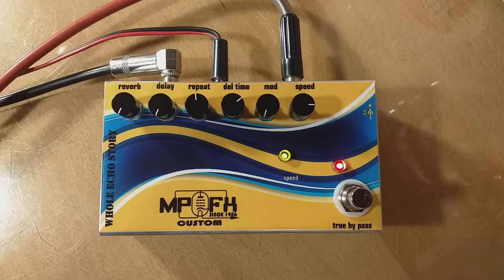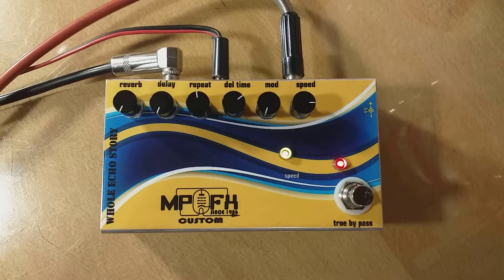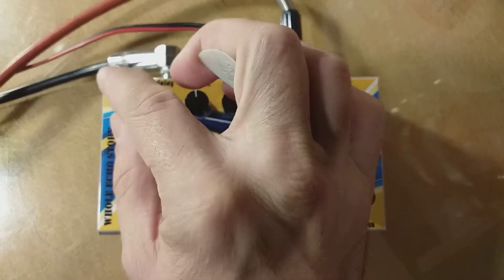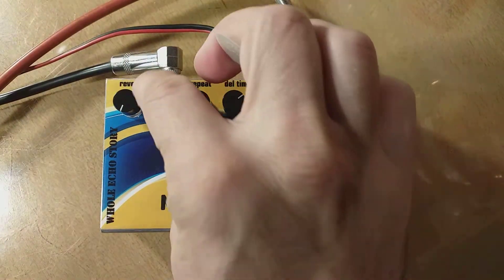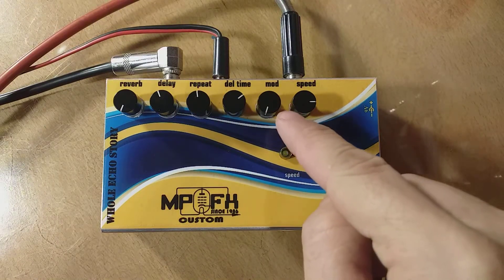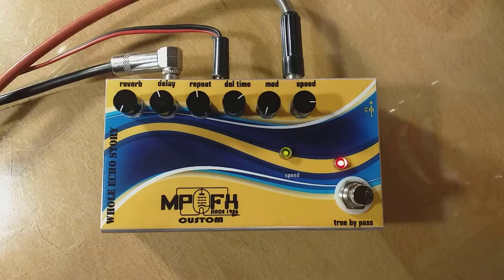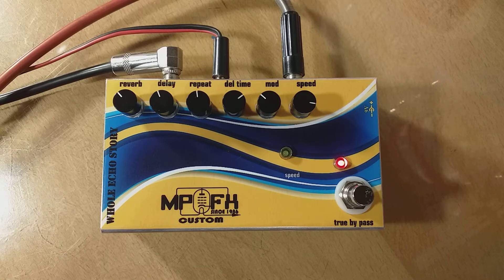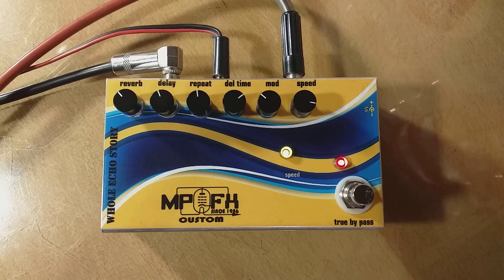Whole Echo Story Analogue Modulated Delay and Reverb by MP Custom FX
Analogue Delay and Reverb 2in1 pedal for reasonable price, fully and truly handmade bu MP Custom FX :)
after successful testing of upgraded Analogue Modulated Delay & Reverb by MP Custom FX 😎
This is the policy of MP Custom FX, mixing of both analogue and digital, an old Germanium and newer Silicon technologies to achieve outstanding guitar, bass and synth and vocal ... sound 😊
By the way all is hand soldered 😁
Extremely reasonable prices 😀

Guitar Pedal Artistry :)
:) Reverb.Com
You may order same, similar or fully yours pedals by design, sounding_ via following email